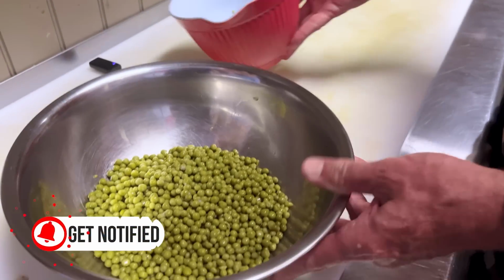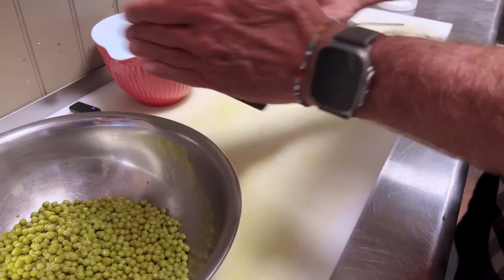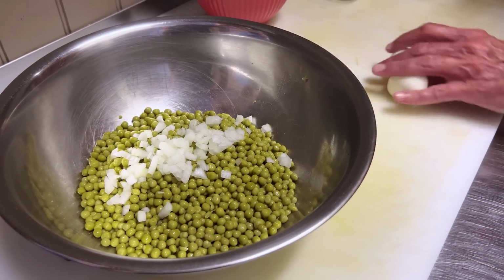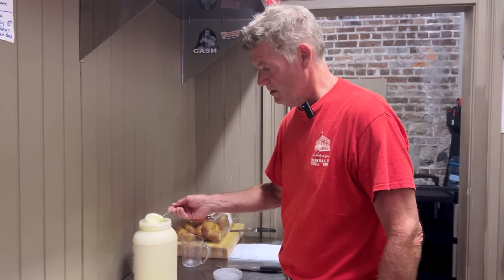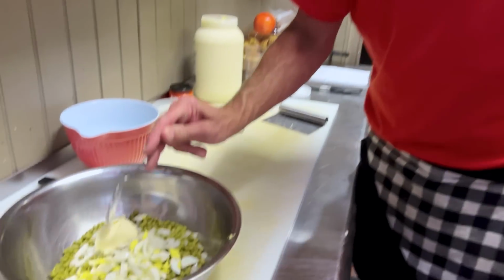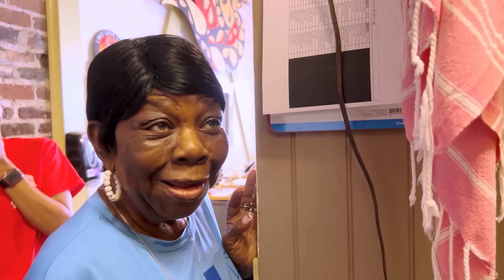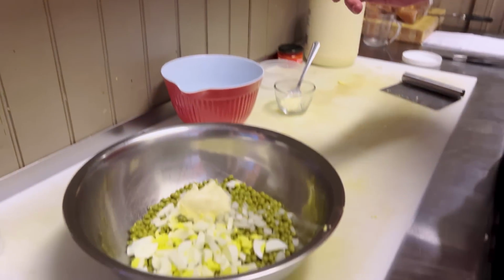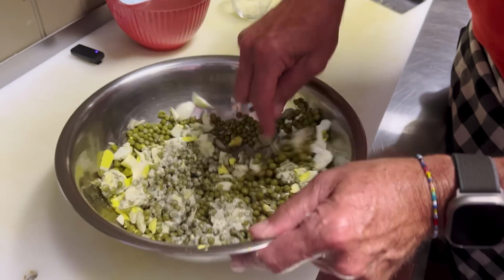Love & Best Dishes: Garden Pea Salad Recipe | Best Summer Side Dishes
Garden Pea Salad Recipe | Best Summer Side Dishes - If you need delicious and easy pea side dish recipes, try this cold pea salad recipe! This pea salad with egg is one of Jamie's favorite salads from childhood.